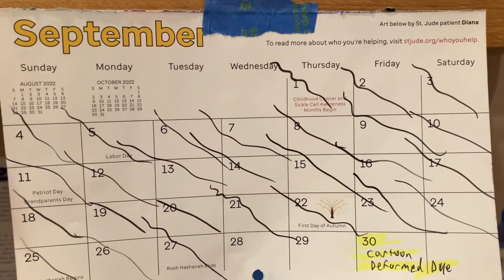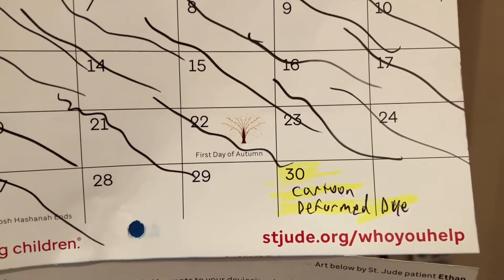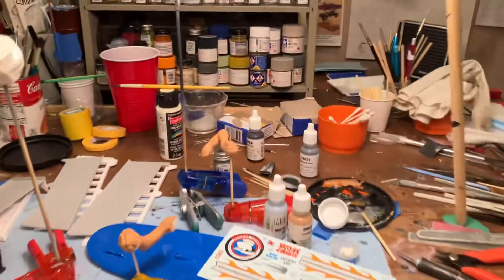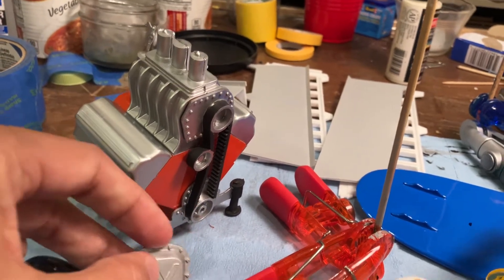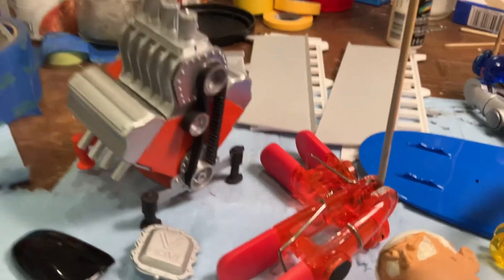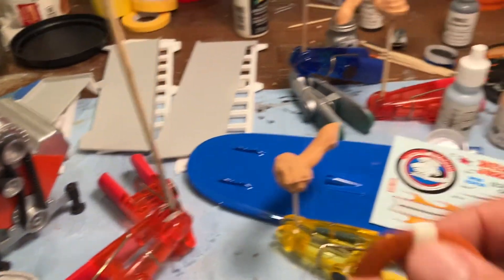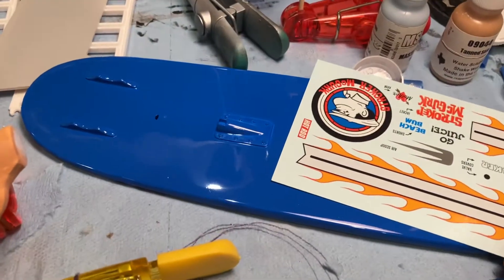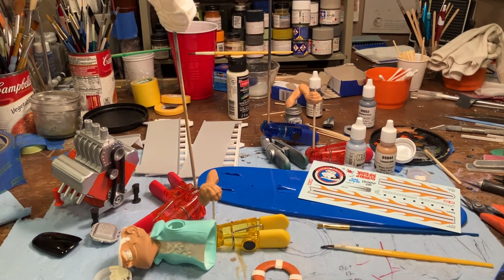2022 Deformed/Cartoon Group Build; Update 1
2022 Deformed/Cartoon Group Build; Update 1